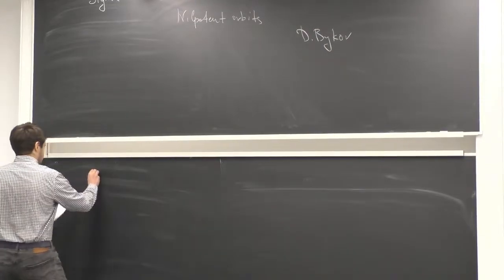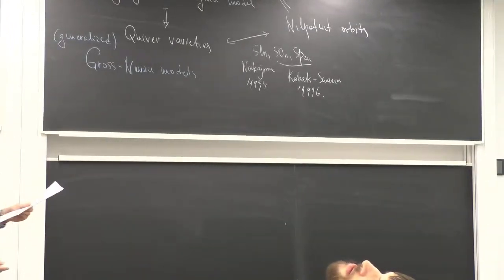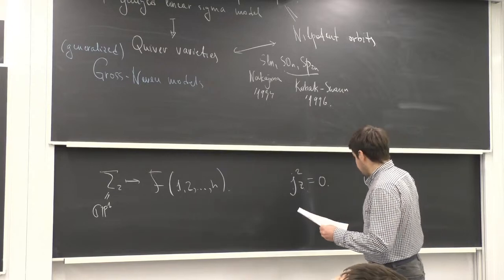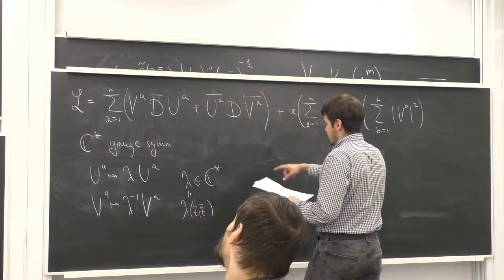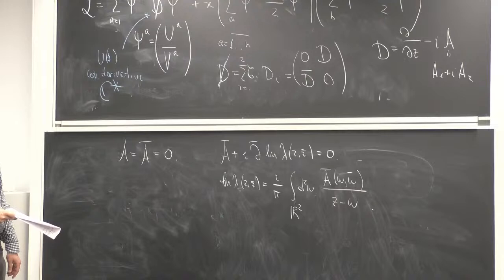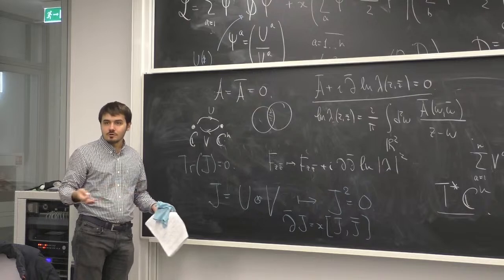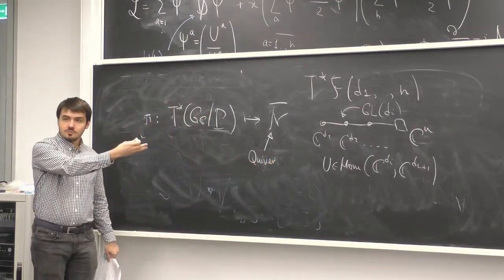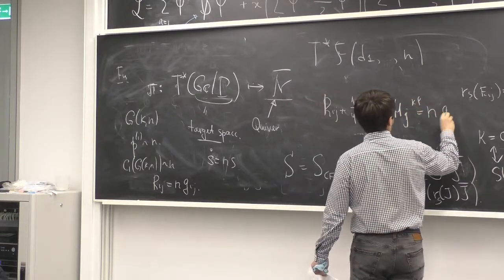Dmitri Bykov -- From sigma models to Gross-Neveu models via nilpotent orbits